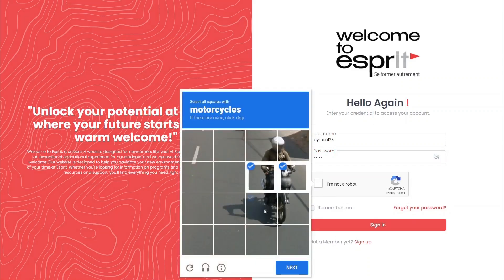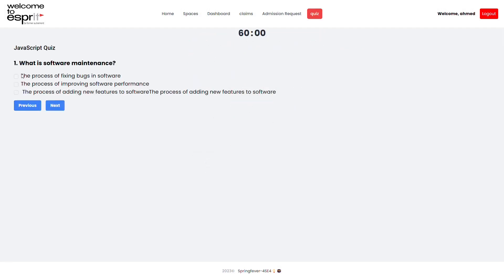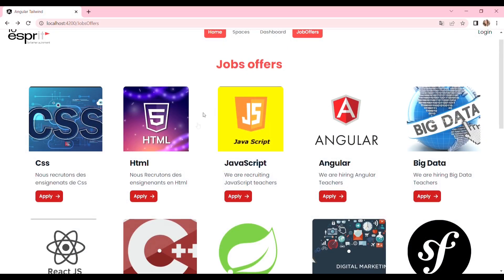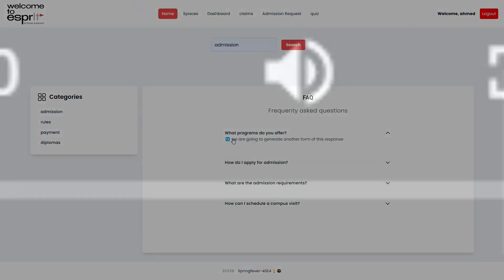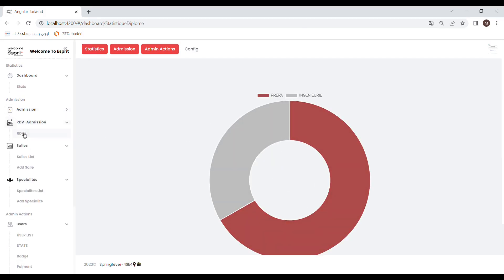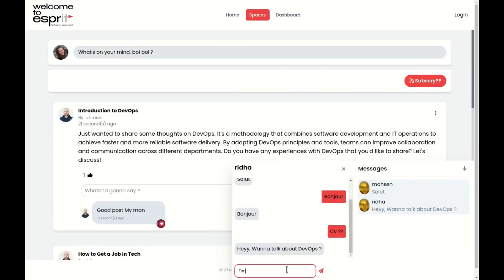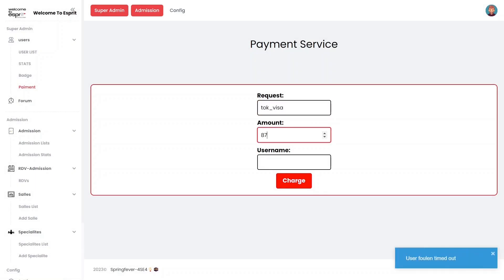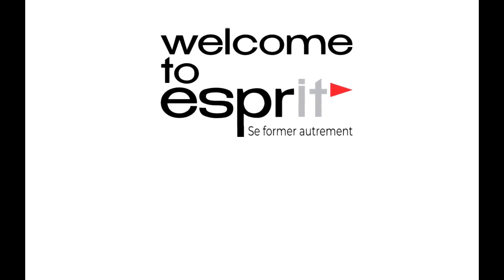Welcome To Esprit by Spring Fever - 4SE4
Projet integré de développement SE- Esprit

Debbiche Ahmed
Gouiaa Ahmed
Dammak Chaima
Yahyaoui Nour
Essid Aymen
Souissi Mondher